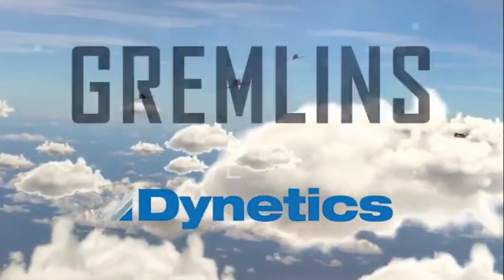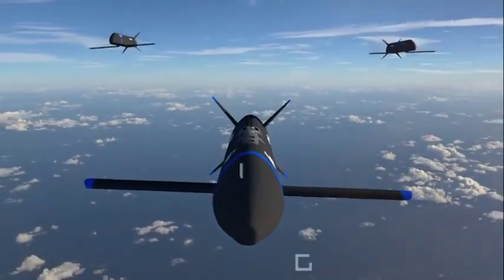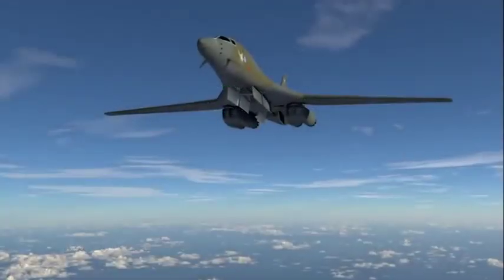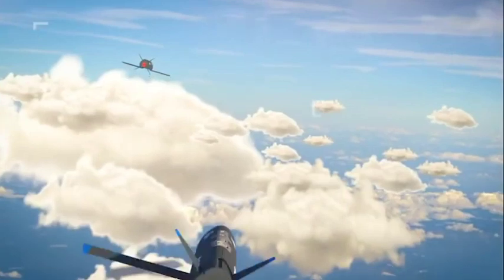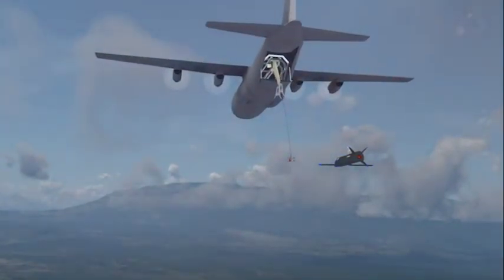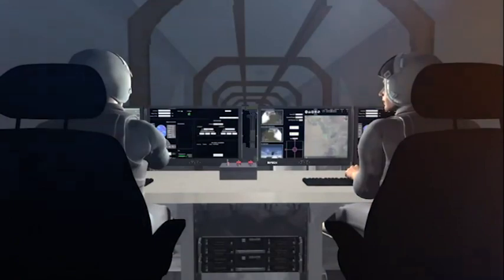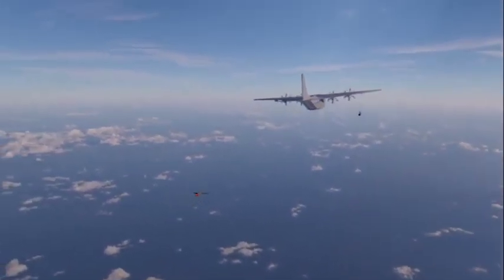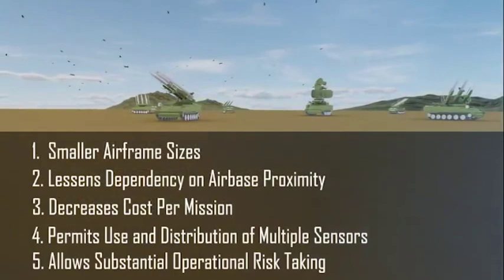Gremlins: Airborne Launch & Recovery of Unmanned Aerial Systems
DARPA is progressing toward its plan to demonstrate airborne launch and recovery of multiple unmanned aerial systems (UAS), targeted for late 2019. Now in its third and final phase, the goal for the Gremlins program is to develop a full-scale technology demonstration featuring the air recovery of multiple low-cost, reusable UAS, or “gremlins.”

DARPA awarded a contract to a Dynetics, Inc.-led team to perform the Phase 3 demonstration. DARPA is exploring the possibility of demonstrating different sensor packages with potential integration partners prior to program completion in 2019.